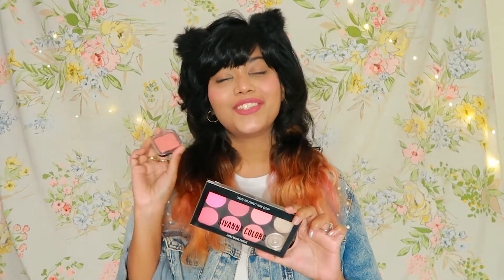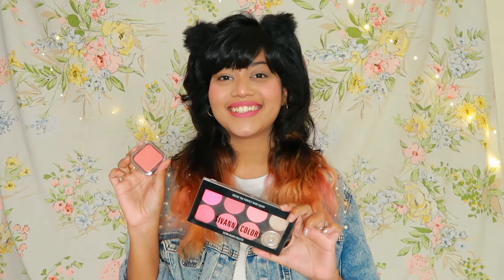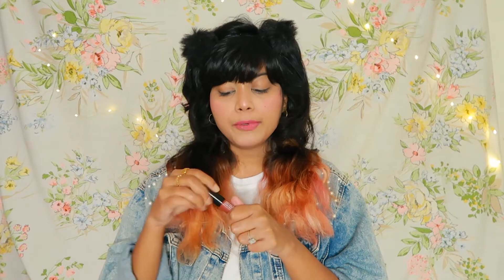All about blush | Types of blushes | blushes for your skin type | makeup criterion part 4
Hi guyssss♥️♥️♥️,
here is my new video 😍😍😍😍, this video is going to be about blushes everything and every query is addressed in this video including your skin type!!!

Miss Claire Soft Matte Lip Cream 15, Pink, 6.5 Grams, Pink, 6 g

makeup
makeup looks
makeup brush set
makeup brush
makeup revolution
makeup palette
makeup mirror
makeup eyes
makeup tutorial
makeup forever
makeup ideas
makeup artist
makeup brands
makeup primer
makeup box
makeup highlighter
makeup sponge
makeup remover
makeup set
makeup for beginners
makeup steps
makeup youtube
makeup tips
makeup kit for girls
makeup powder
makeup girl
makeup products
foundation routine for acne scars
foundation routine for dark skin
foundation routine for acne skin
foundation routine for flawless skin
acne skin for pigmented skin
flawless skin with acne
cover acne scars without foundation
lightweight acne coverage for dark skin
foundation routine for oily skin
cover acne without full face of foundation
acne coverage foundation routine
foundation routine for brown skin
foundation routine acne scars